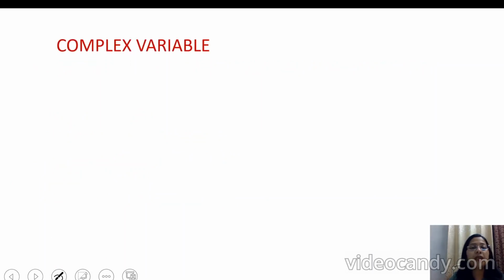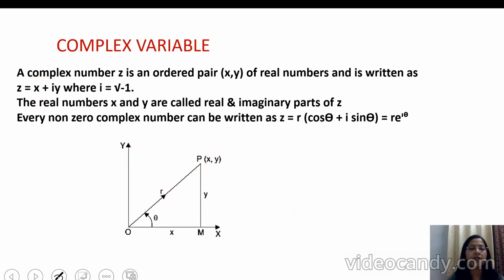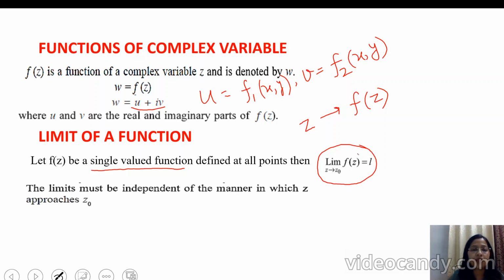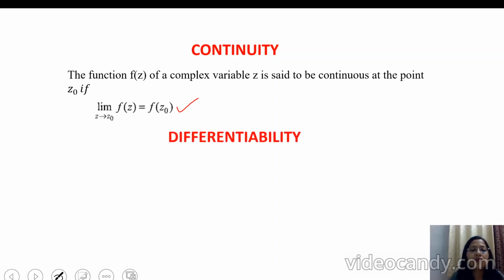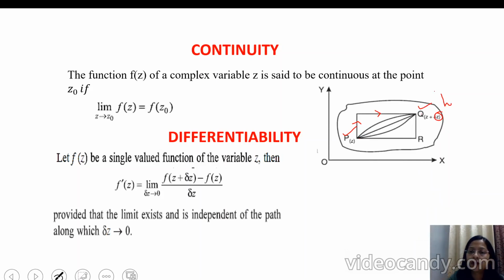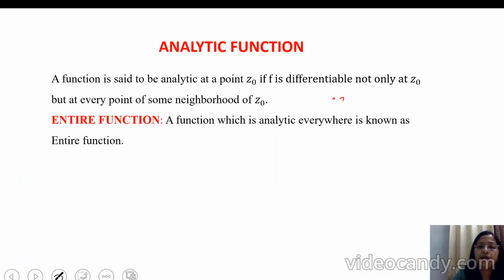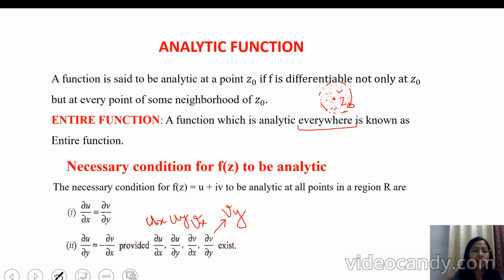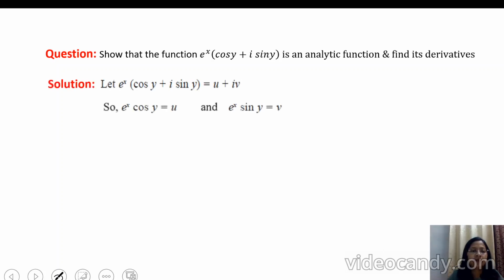complex Variable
Document from Shimli